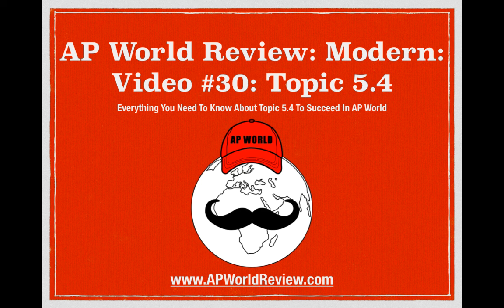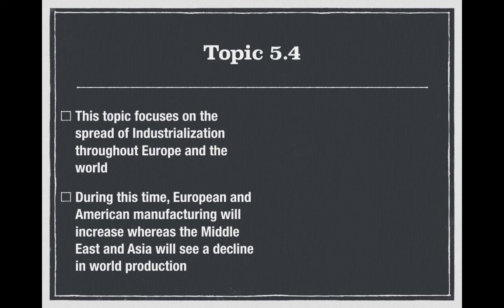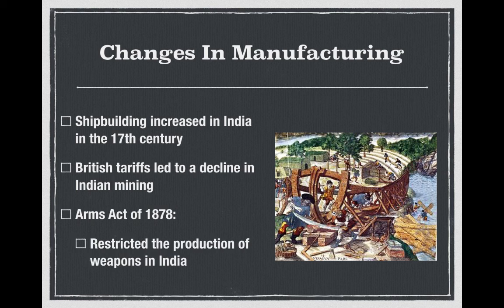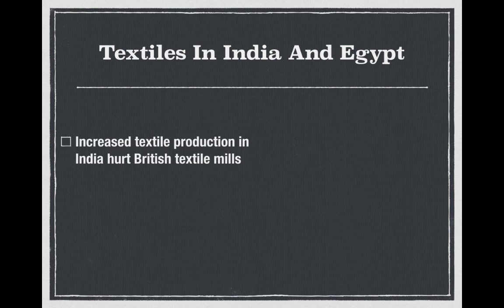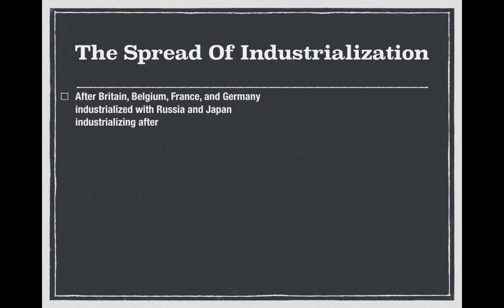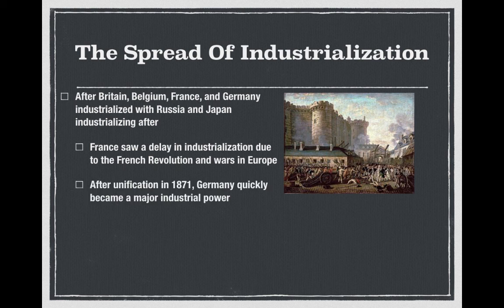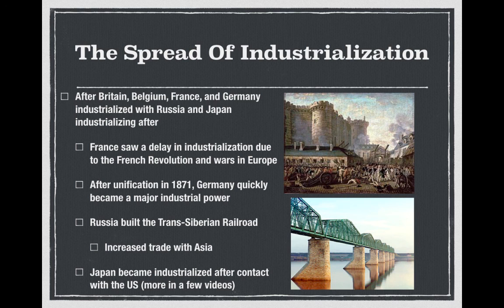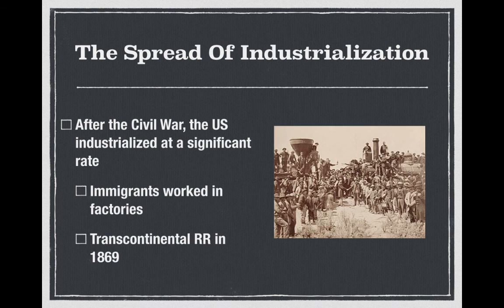AP World Review: Modern: Video #30: Topic 5.4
How did Industrialization spread? What was the impact on the Middle East and Asia?If you would like to download the PowerPoint used in the video or a fill-in-the-blanks guide,